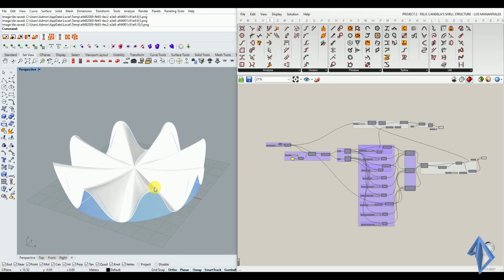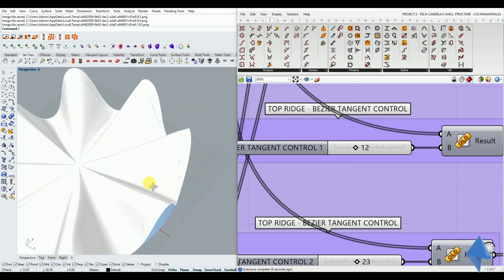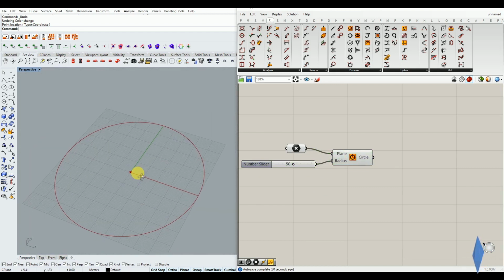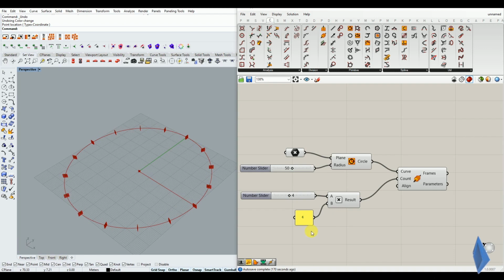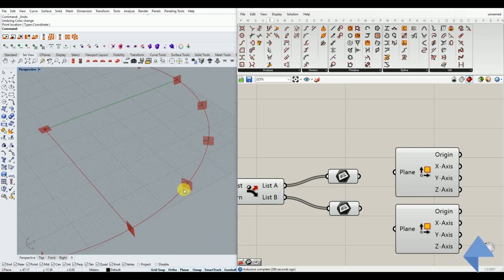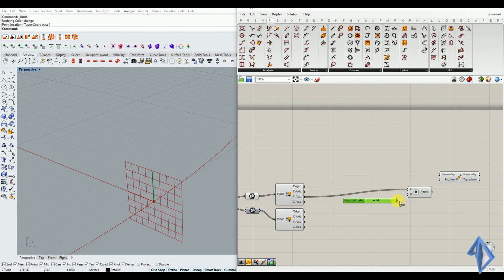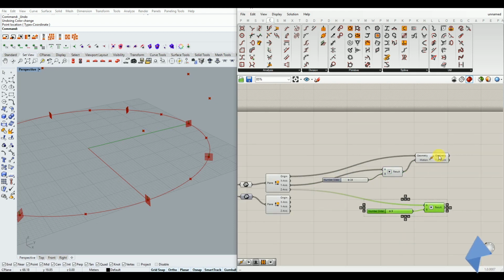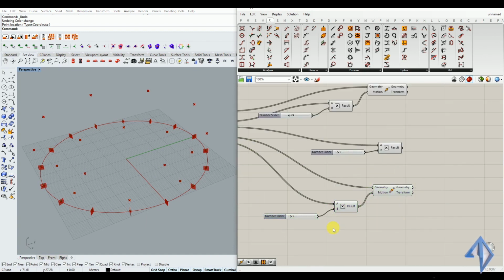TOPIC 21.1 : SHELL STRUCTURE BY FELIX CANDELA - PART 1 IN GRASSHOPPER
Get this course as well as 25 other courses. Click link to get All Access in Membership!!!

 on a journey into the innovative world of shell structures inspired by Felix Candela with Part 1 of our Grasshopper tutorial series! Ideal for architects and interior designers, this video introduces foundational concepts and techniques for creating dynamic shell forms using computational design principles. Learn how to model and manipulate geometries to achieve lightweight and efficient structural designs. Follow along to expand your knowledge of architectural engineering and discover how to integrate Candela's visionary concepts into modern architectural projects.